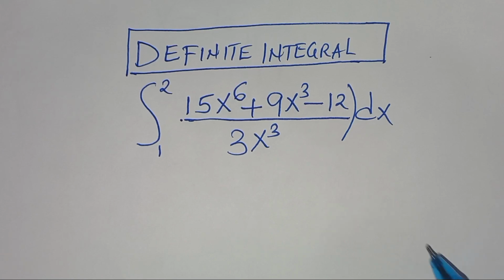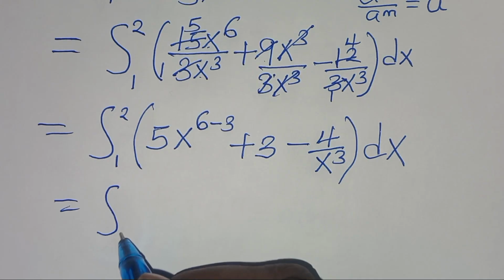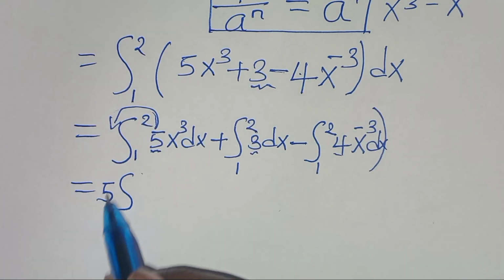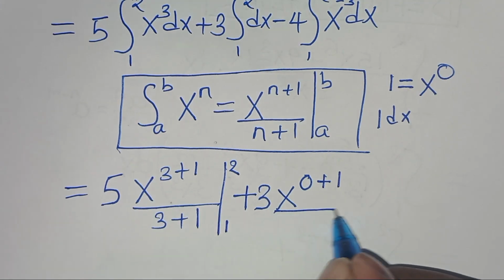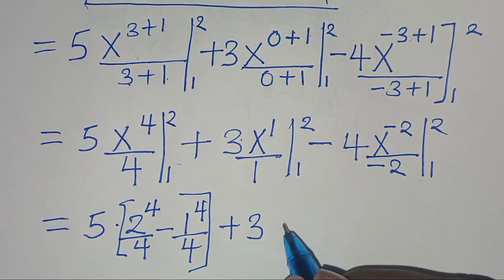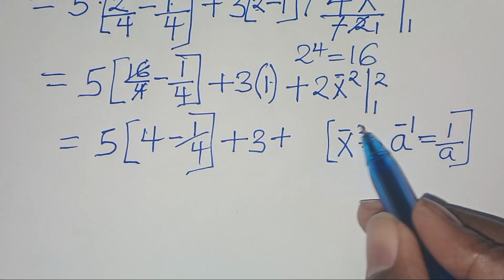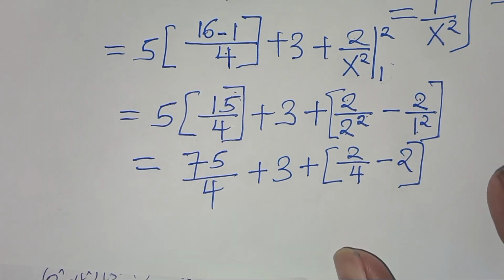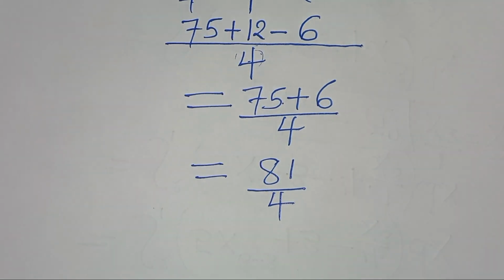Germany | Can You Solve This German math | A Tricky Calculus problem: X=?